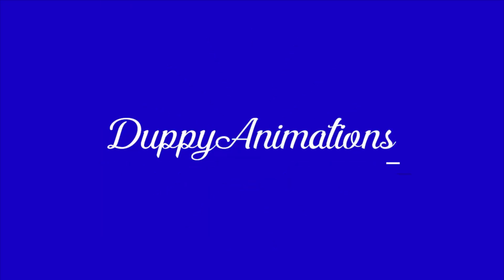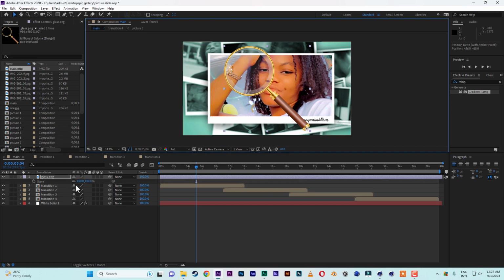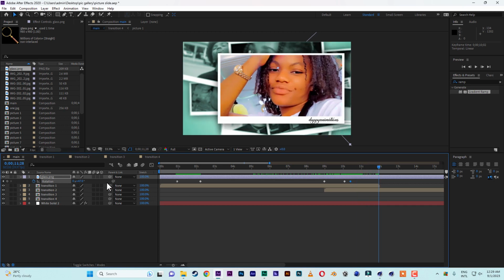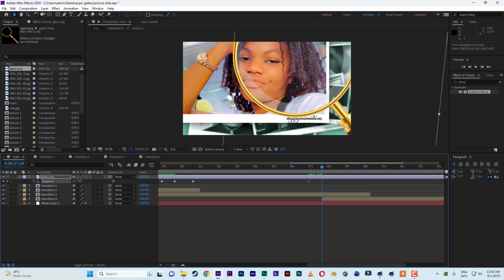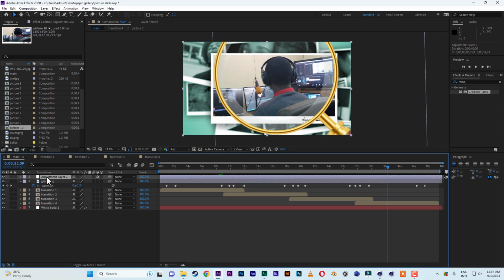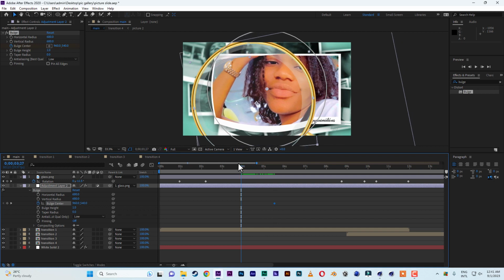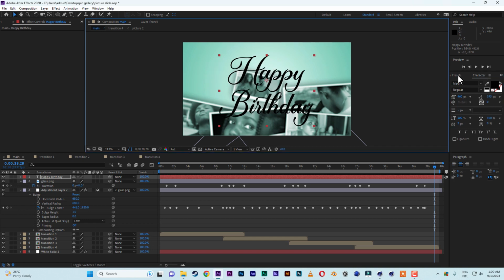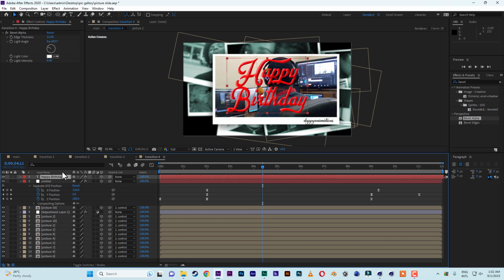Birthday Picture Slideshow Tutorial part 2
this is a continuation of the picture slideshow tutorial, but this part will involve magnifying glass.